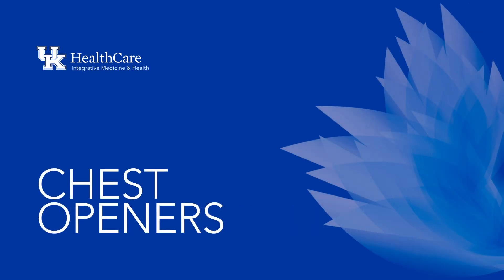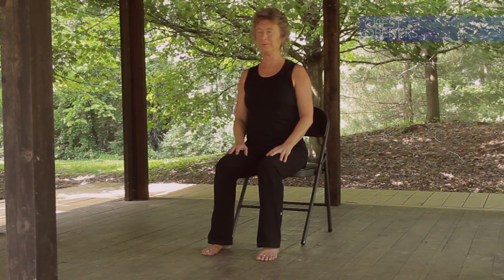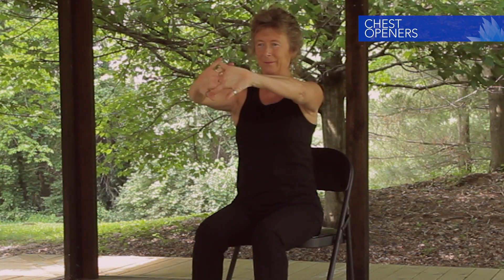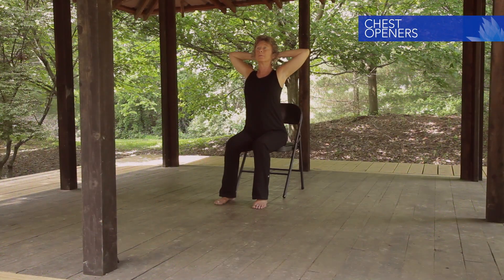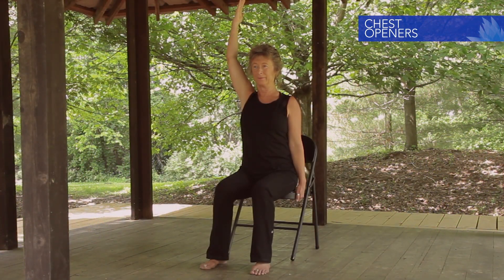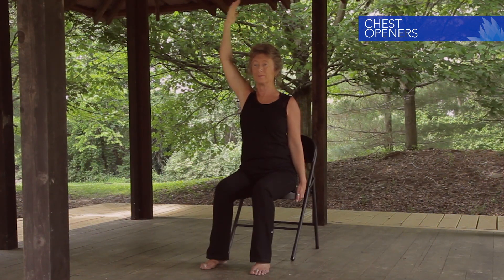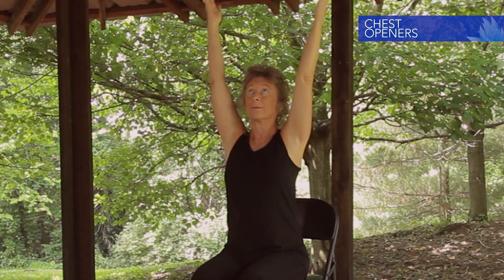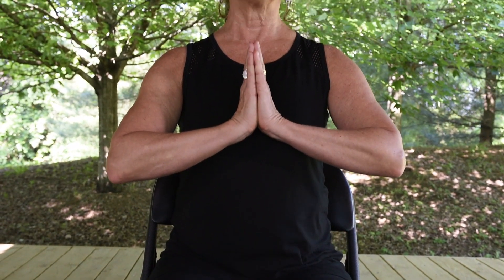Yoga Techniques - Chest Openers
The UK Integrative Medicine & Health program uses traditional medical therapies and practices, while also recognizing the interaction between the patient’s mind, body and spirit. For more information about all our services,

Transcript:
[MUSIC PLAYING] Welcome to Chest Openers for Heart Health. This yoga sequence offers gentle stretches to expand the rib cage, create space in the chest, and open the heart center. Benefits you will experience from regular practice are support for heart and lung health, an increase in breath capacity, a decrease in upper body tension, and a sense of reviving the spirit.

Chest openers for heart health. Come forward in the chair and find a comfortable seated position. Root the feet into the floor, heels below the knees, and lengthen through the spine.

Breathe into the heart center. Begin with hands in prayer position. Inhale the arms out and up. Exhale, hands to heart center. Two more times.

Lace the fingers together and rest the palms over the heart center. Enjoy an inhale into the palms. Exhale and turn the palms out, pressing them away. Tuck the chin, let the upper back round, and breathe into the upper back ribs.

Inhale the palms to heart center. Exhale, turn the palms out, chin tucks, upper back rounds, stretch long through the arms. Inhale back to heart.

Sit tall. Arms are long at the sides. Inhale arms out and up. Place the fingers behind the head, and allow the head to rest back into the cradle of the hands.

Root the feet. Engage the abdominal muscles back to provide foundation and support for this subtle movement.

On an inhale, widen the elbows. The breastbone and gaze lifts. Feel the shoulder blades in back engaged toward the spine. Exhale. Return to neutral.

Then continue at your own pace. Inhales lift. Exhales to neutral. Inhales breathe the chest open. Exhales return.

Expand the front of the ribs on the inhales. Exhale, return and release. Arms return to the sides. Shake them out, and notice how things feel.

Sit tall, inhale the right arm out and up, the bicep toward the ear, and the palm toward the midline.

Build foundation. Root the feet. Left hand takes hold of the side of the chair. Abdominal muscles engage back.

Slowly reach up through the right arm. Breathe into the side ribs. Return. Reach up and forward. Breathe into the back right ribs. Return.

Reach up and back. Look up. Feel the stretch into the front right ribs. Return. Exhale the right arm down to the side. Return to center.

Inhale the left arm out and up. The right hand holds the side of the chair. Root the feet, abdominal muscles back for support. Inhale and reach to expand the side ribs. Return.

Inhale. Reach up and forward. Breathe into the back ribs. Return.

Reach up and back. Look up. Feel the stretch into the front left ribs. Return.

Exhale the left arm down to the side. Give the arms a little shake if need be, and notice how things feel. Inhale arms out and up. Palms meet overhead in prayer. Exhale, thumbs to heart center.

Two more times. Out and up, exhale to heart center. Expand the ribs out and up. Exhale, thumbs to heart center and pause.

How do the chest and rib cage feel? Less tension? Do you have more space here in the heart center? Does the breath flow freely? Just notice.

Benefits you will experience from regular practice are support for heart and lung health, an increase in breath capacity, a decrease in upper body tension, and a sense of reviving the spirit. Thank you for joining me in this practice. Namaste.

[MUSIC PLAYING]